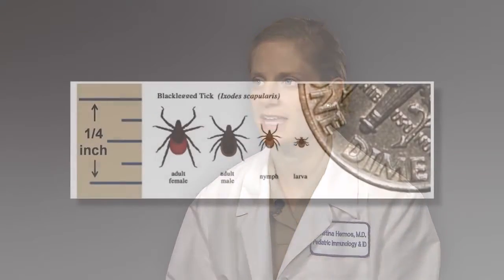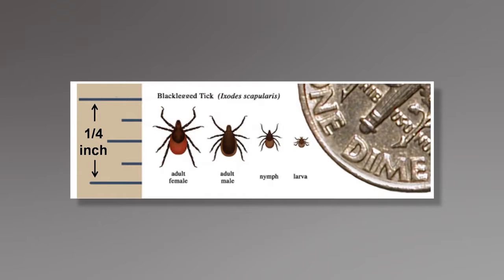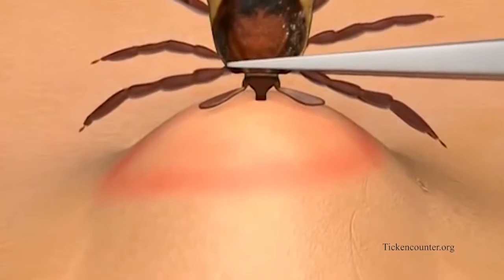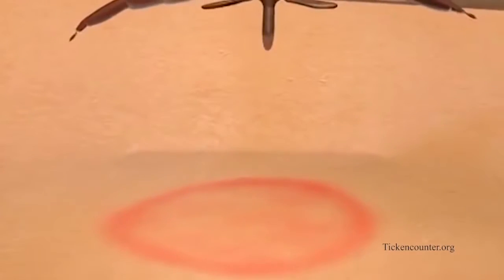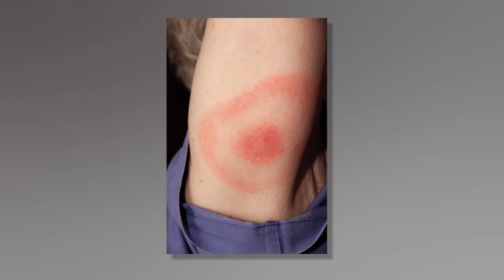Understanding the Dangers of Lyme Disease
Not all ticks transmit lyme disease, so it's important to be familiar with what type of tick to look out for and symptoms to be aware of in the event that you or your child has been bitten by a tick. Christina Hermos, MD, infectious disease physician at UMass Memorial Children's Medical Center, shares that deer ticks in the nymph stage are often the carriers of lyme disease and can be hard to spot, being as small as the size of a pencil tip. She explains that the likelihood of contracting lyme disease from a tick increases if the tick has been on the body from more than 24 to 48 hours. In this segment, Dr. Hermos offers tips on removing ticks, symptoms to keep an eye out for, and the different treatment options available to adults versus children.